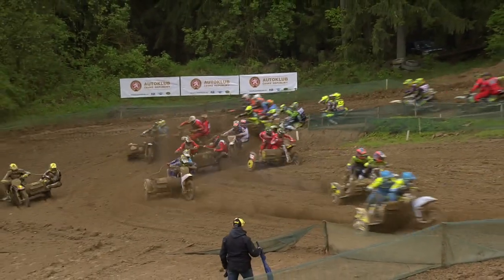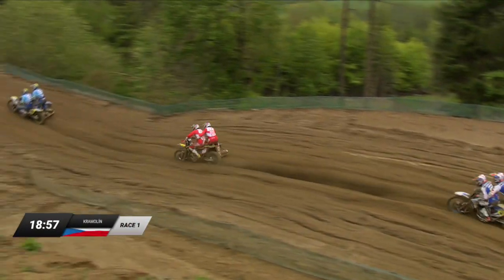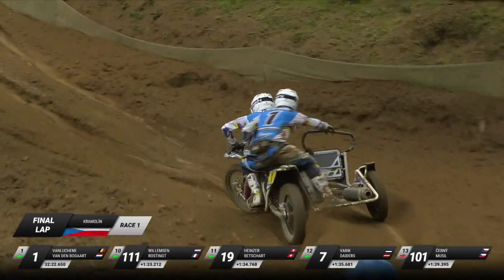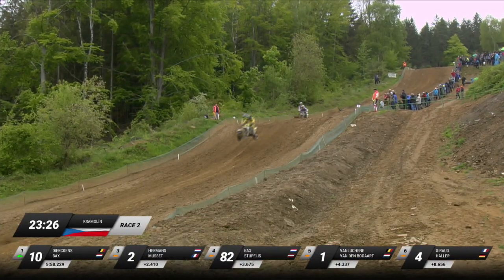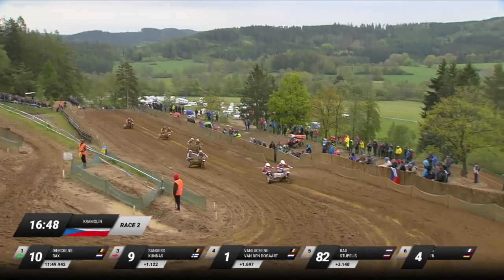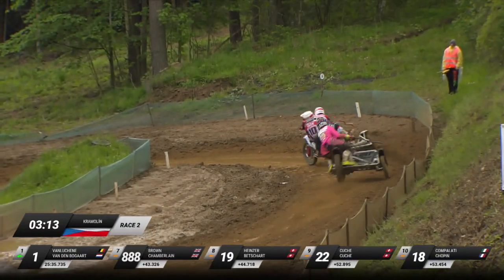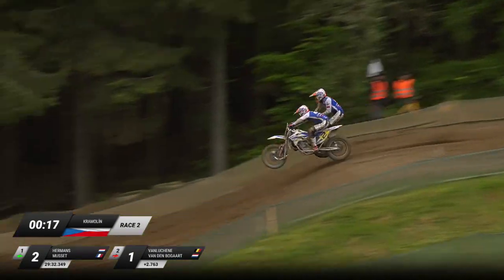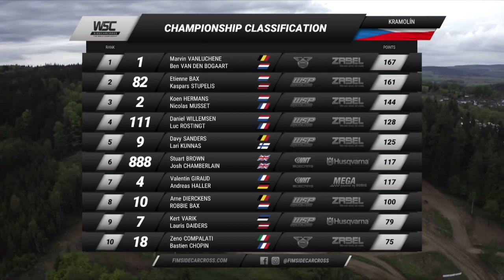RACE DAY NEWSFEED GP4 KRAMOLIN World Sidecarcross Championship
Watch RACE DAY NEWSFEED GP4 KRAMOLIN of World Sidecarcross Championship